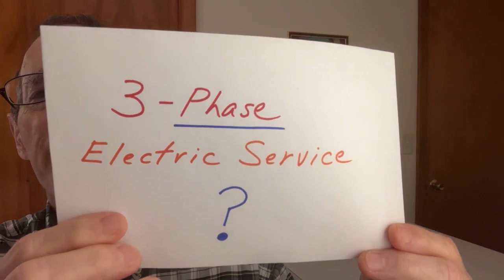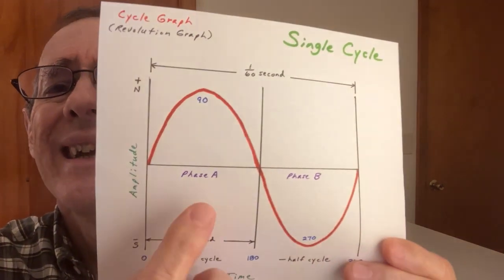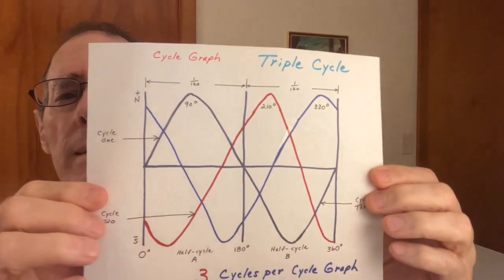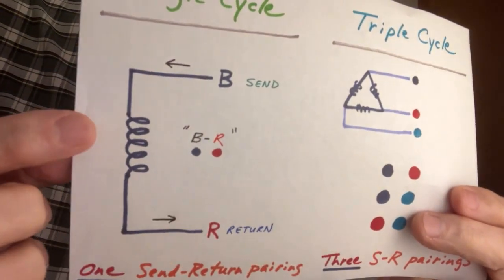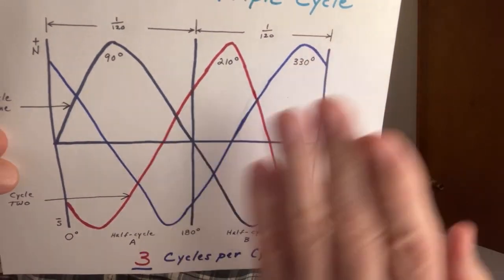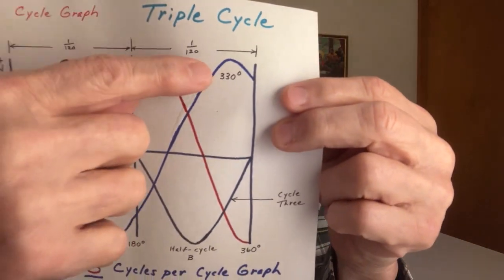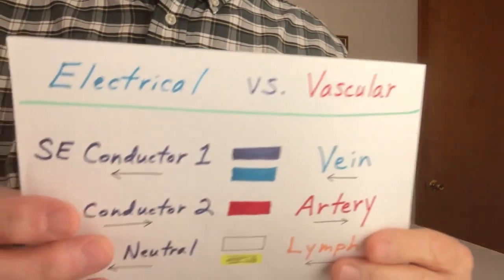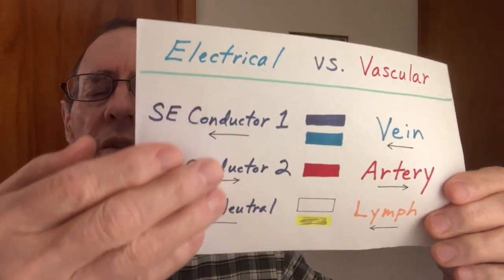AC Current Flow: #5 Triple Cycle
In this video, I explain why the term "Triple-Cycle" is superior to "3-Phase." Per one Cycle Graph (Revolution Graph), you have three CYCLES, NOT "phases." The term "phase" applies ONLY to a Single Cycle (Phase-A and Phase-B). For over 130 years, tradesmen and engineers have been using a handful of terms that do not entirely make sense.